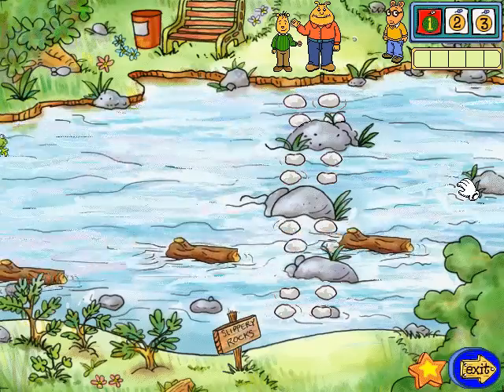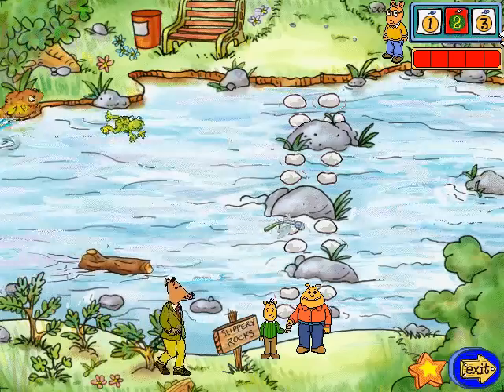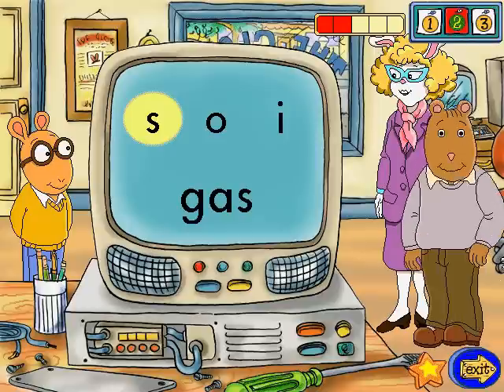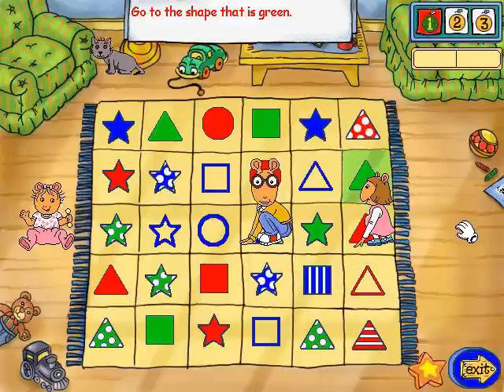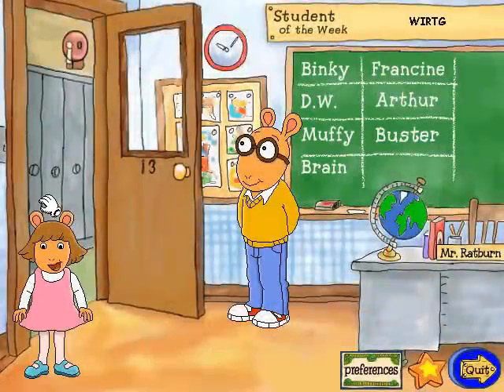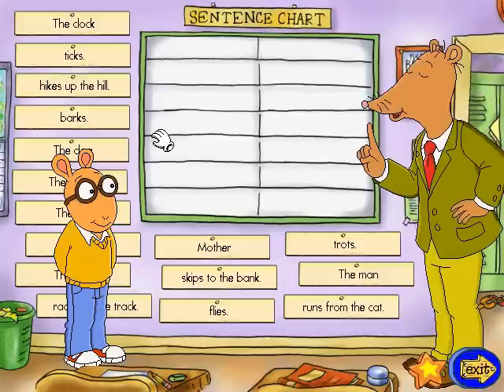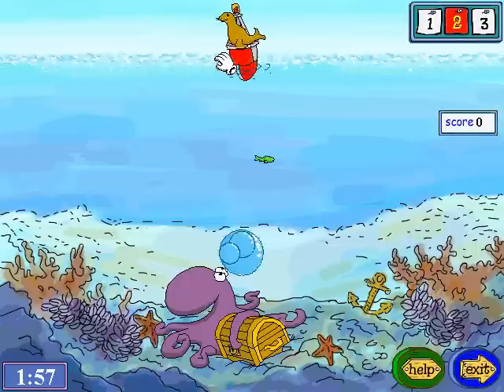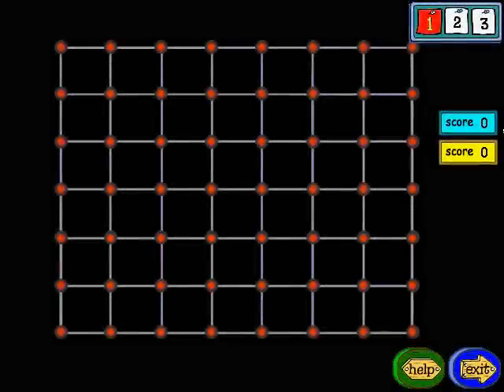Whoa, I Remember: Arthurs 1st Grade (2002 New Edition): Part 2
(The Learning Company) (2002)

Arthur's 1st Grade is a cd-rom packed with lots of different educational activities, teaches a full year's worth of first-grade skills, and entertains your child with limitless fun and learning.
In this first grade program, Arthur and his classmates are determined to win a good deed contest. Kids help Arthur do good deeds by playing activities around town while learning reading, maths, grammar and critical thinking skills.
In one activity, children help Arthur get to his baby sister by crossing tiles with specific attributes like red with polka-dots. In another game, they help negotiate a stream full of moving logs, fish and frogs by estimating when it's safe to cross. Children will find a two-player board game in which they add numbers together to move from space to space.
Arthur’s 1st Grade is the perfect combination of learning, fun, and helpful features.